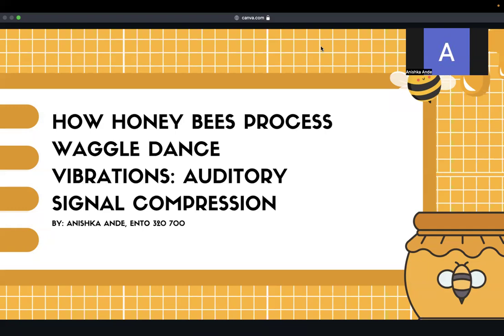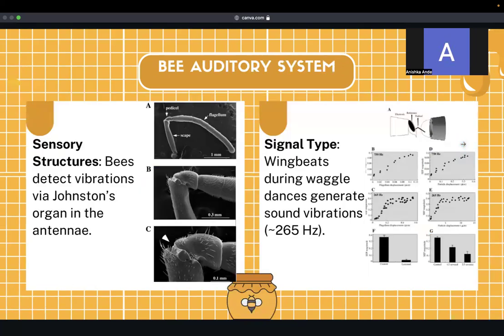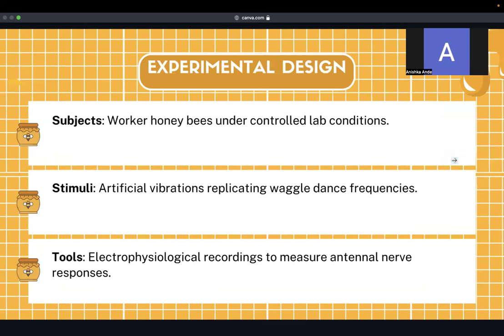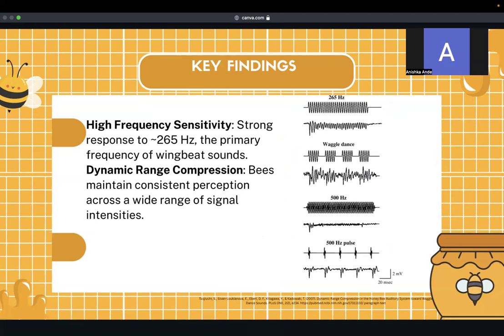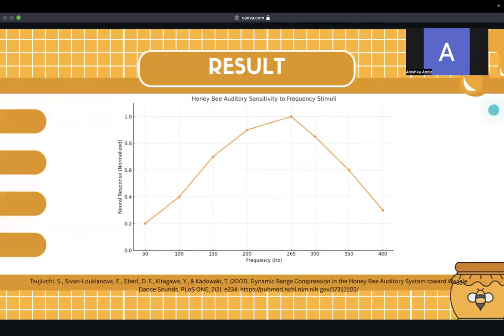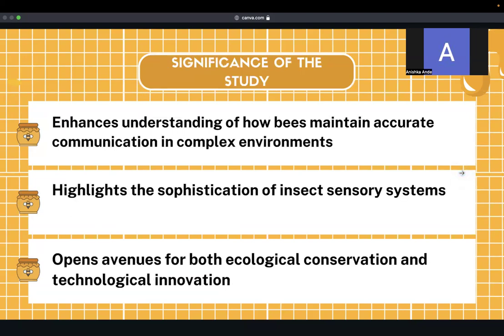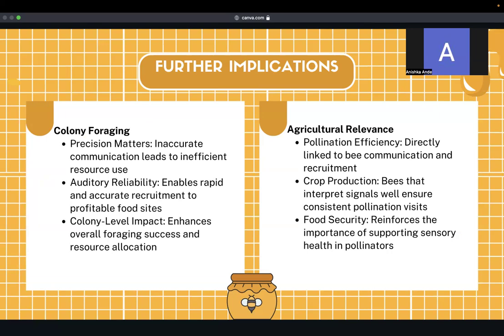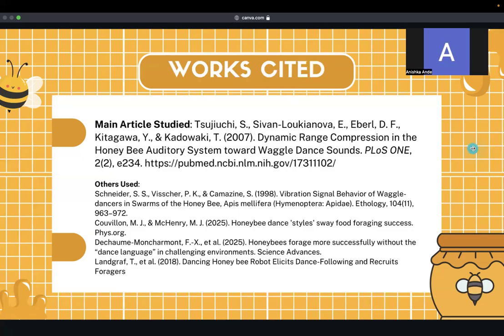How Honey Bees Process Waggle Dance Vibrations